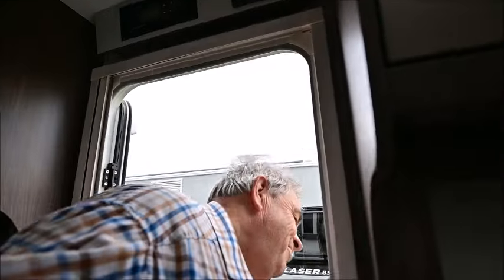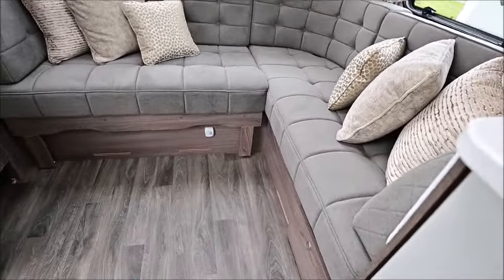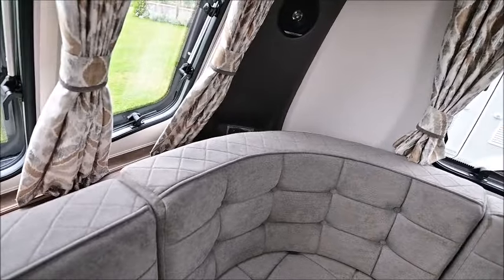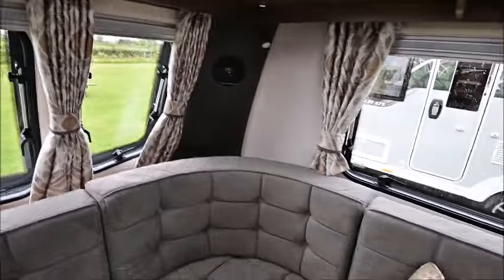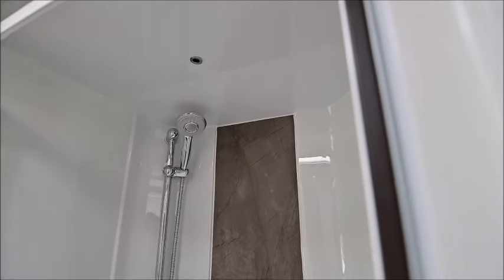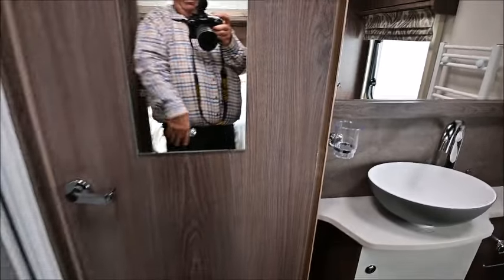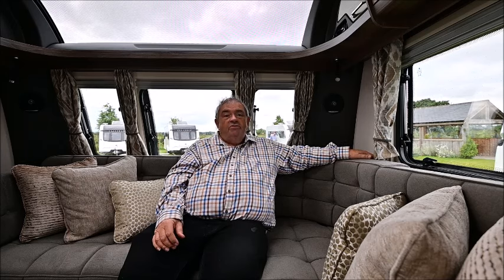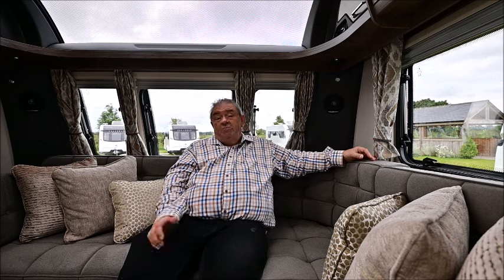New 2025 Coachman Laser 845 Xtra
This big tourer offers a lot of storage and quality build though aluminium is still used on sides - a nice tourer that is solid all round